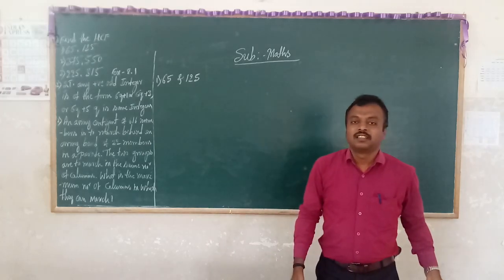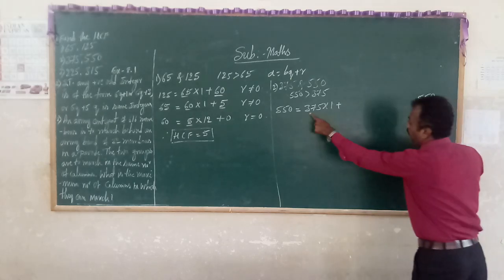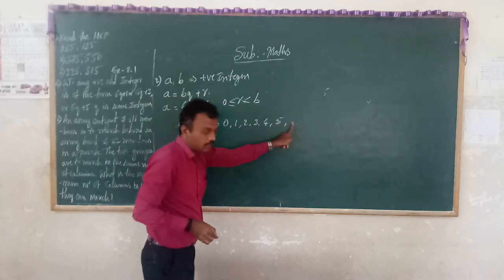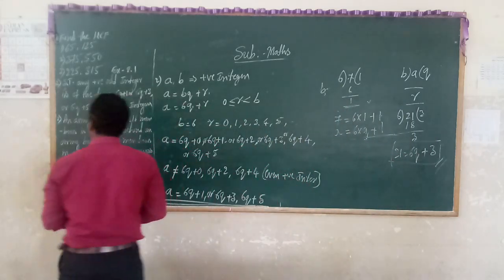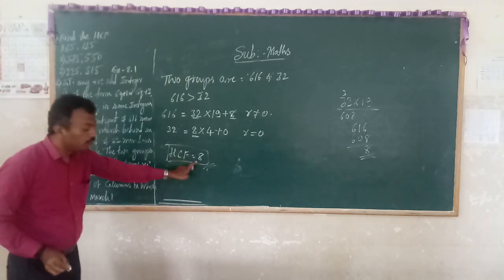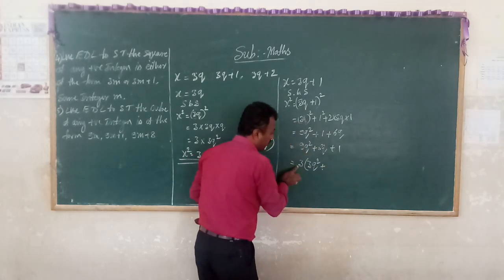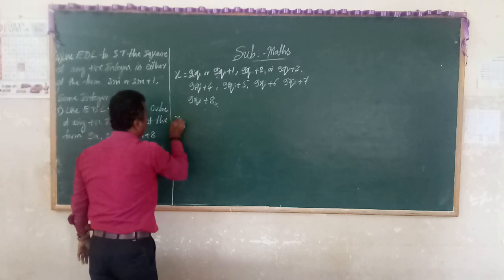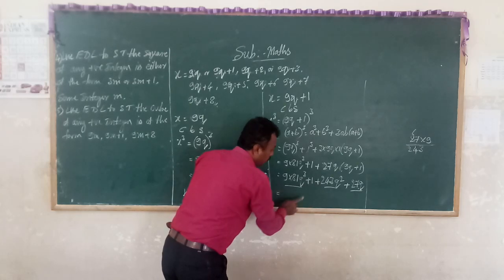10th Maths Real Numbers class Part 3 by Halaswamy M S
Real Numbers  class Part 3